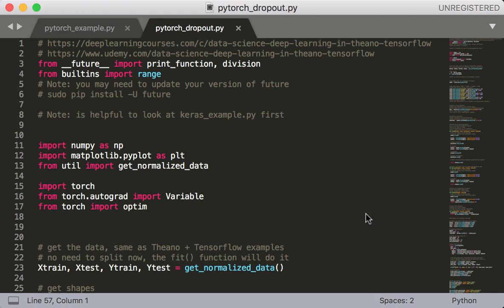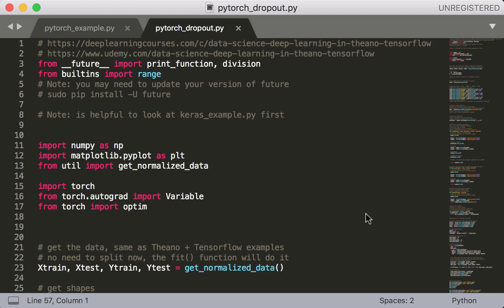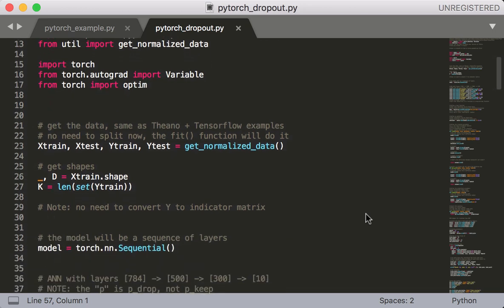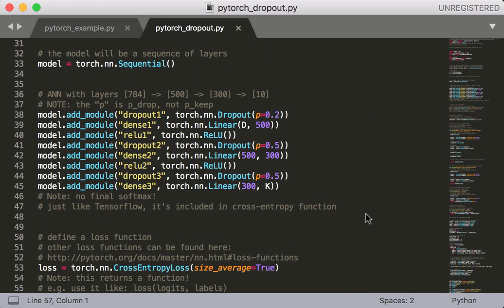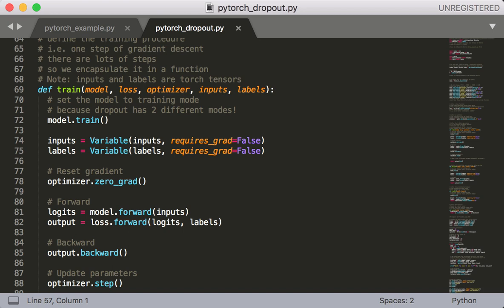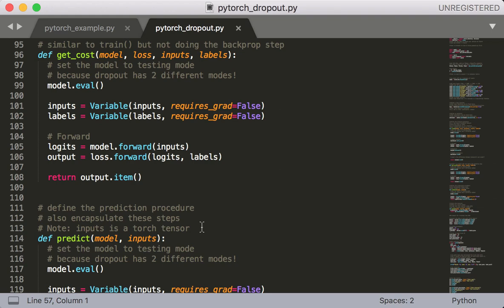Add Dropout Regularization to a Neural Network in PyTorch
Part of "Modern Deep Learning in Python"